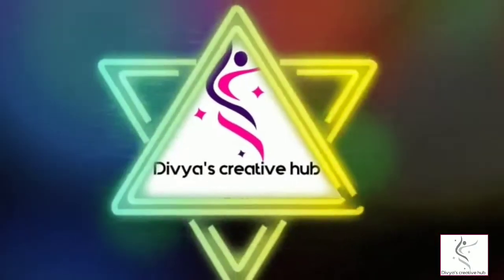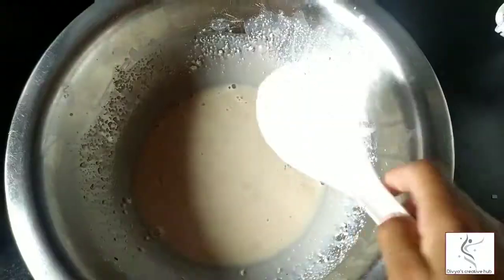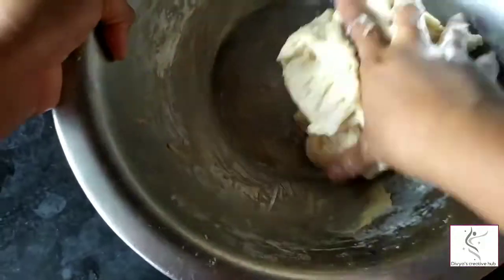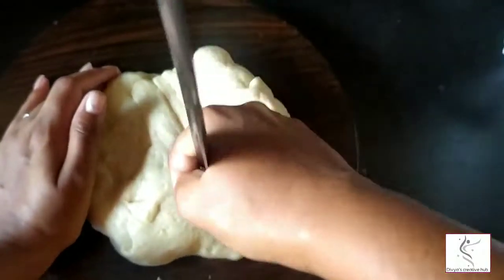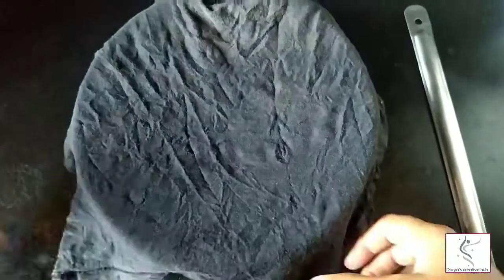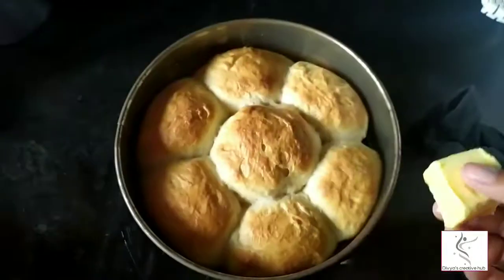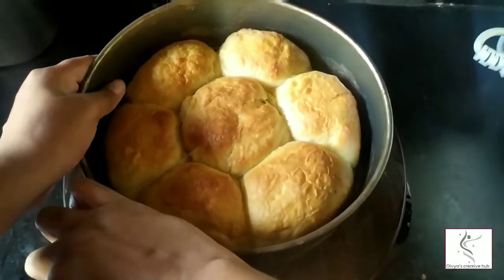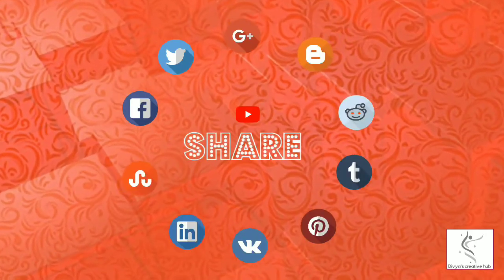Perfect Ladi pav preparation for pavbaji || పర్ఫెక్ట్ లడీపావ్ తయారీ విధానం